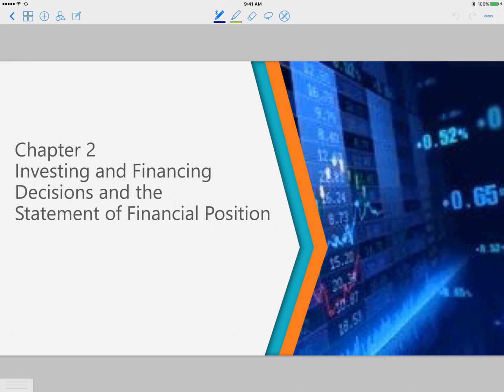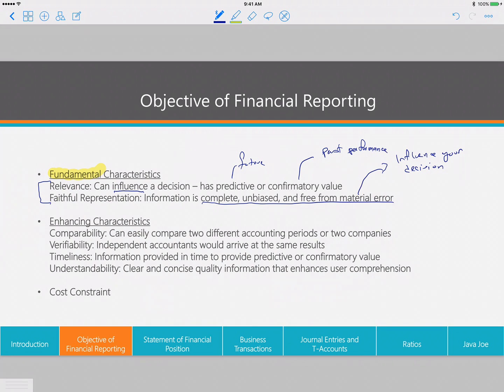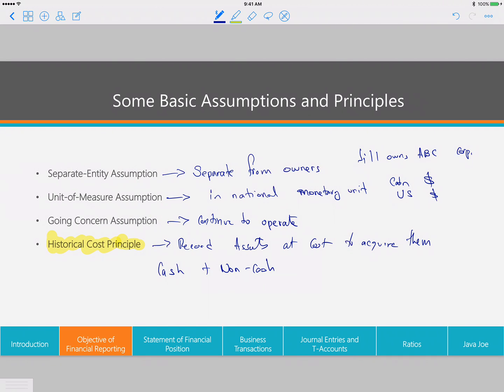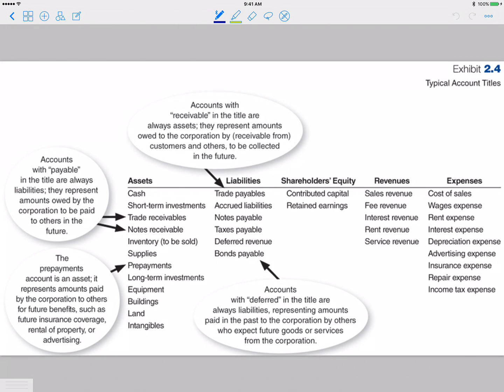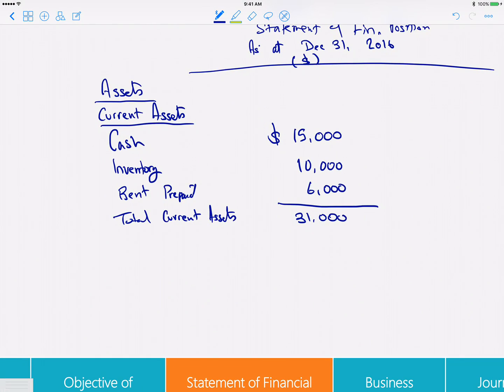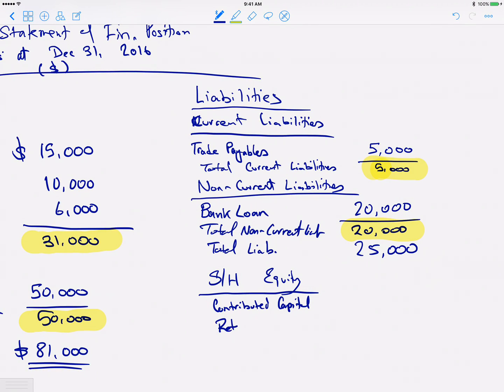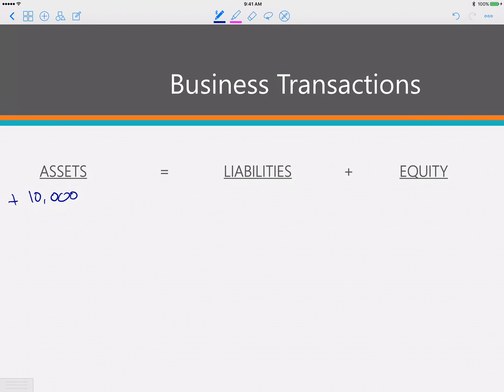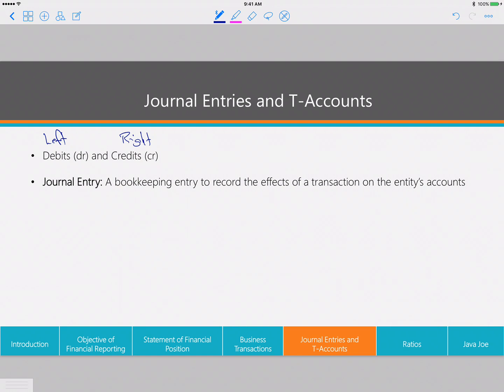COMM 217 Chapter 2 Review Part 1